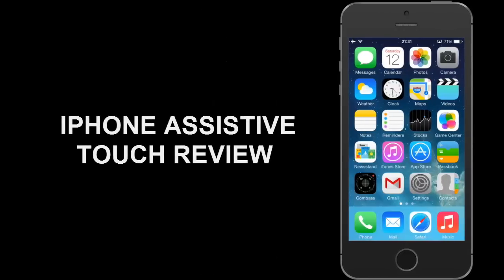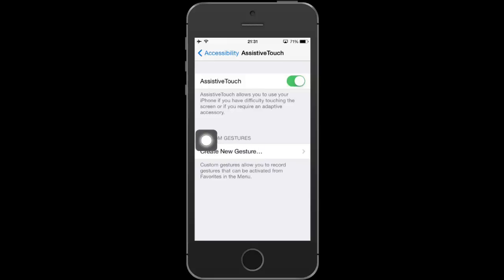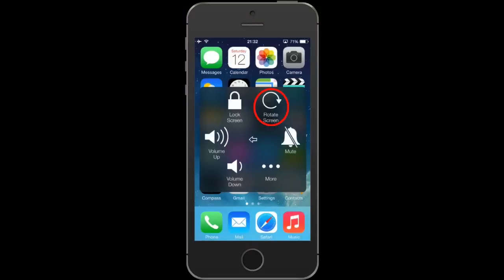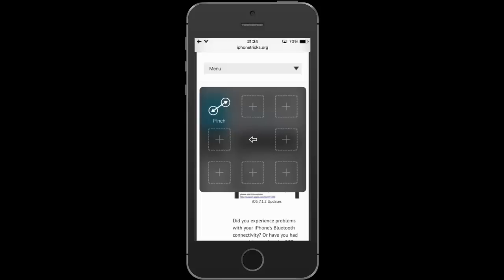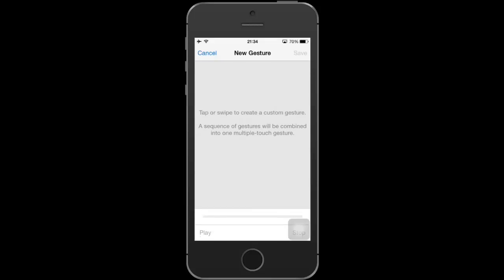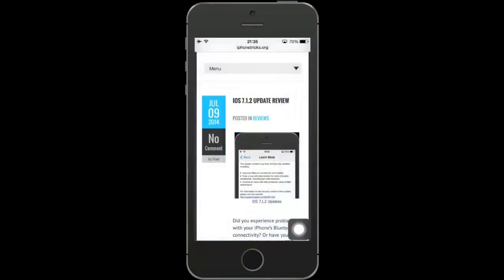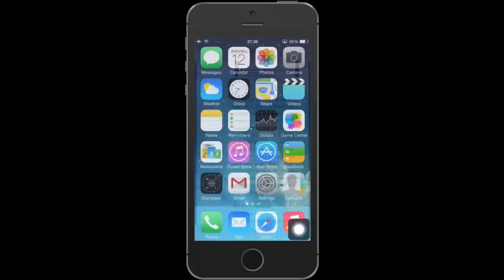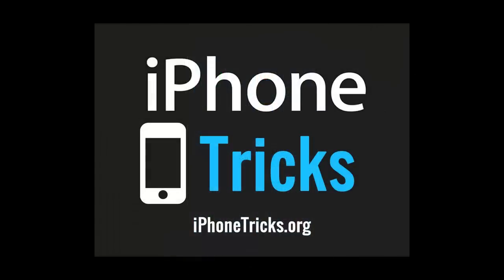iPhone Assistive Touch Custom Gestures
Watch and learn how to activate and use the iPhone assistive touch feature. Create custom gestures and use your iOS device without touching the Home button.

Captions:
Hi friends,

Welcome to the iPhone Assistive Touch review! First let me show  you how to activate it. Tap on Settings - General - Accessibility - Assistive Touch.

0:00 Start
0:15 How to enable Assistive Touch.
Tap the ON/OFF switchand a dighital home button, the Assistive Touch menu button, appears on your screen! You can place it where it suits you best. I'll leave it in the bottom right corner for now. Tap it and the Assistive Touch main menu pops-up. I'll return first to the home screen.

0:35 How to use Assistive Touch.
Now, I'll call "Siri", before I open the 'Device' banch which includes: Rotate Screen, Mute, More, Volume Down, Volume Up and Lock Screen!

0:45 If I lock screen, I need to slide first to unlock. I won't use the Touch ID because I don't plan to use the Home button at all during this tutorial, to prove that it can be totally replaced by the Assistive Touch feature.

0:58 How to pre-record gestures.
I'm opening the iphonetricks.org website to demonstrate another feature, which is found in the favorites menu branch. Here you can pre-record gestures that area activated by a simple tap.

1:05 For example, the 'Scroll Down' motion. Perform the gesture and assign a name. OK, let's do another one, to be clear. I'll name this one 'Flick Down'.

1:19 Now it's time to explore the last uncovered menu branch which is: Device - More. I'll pick Multitasking to return to Safari and now I'll select a gesture via Favorites.

1:30 How to use saved gestures?
First, the scroll! Tap, or click the Gesture button - if you use a 3rd party accessory, like Mouse Mover - and the pre-recorded gesture is activated.

1:56 And here is now to use the flick down gesture. You can open 'Notification Center', or the 'Spotlight search'